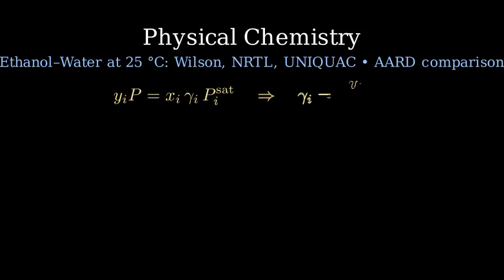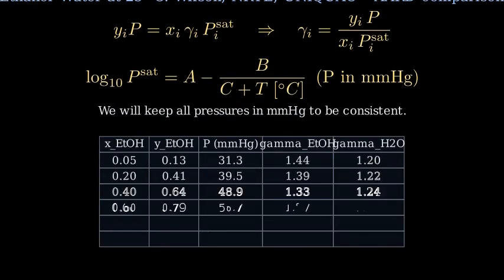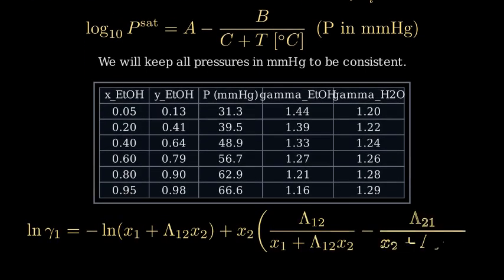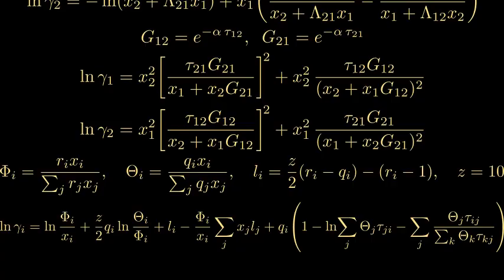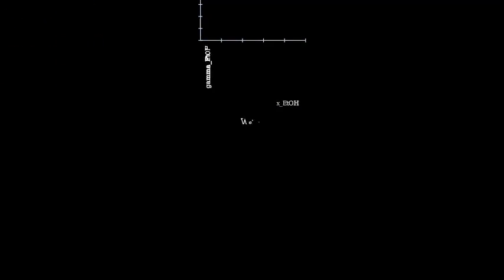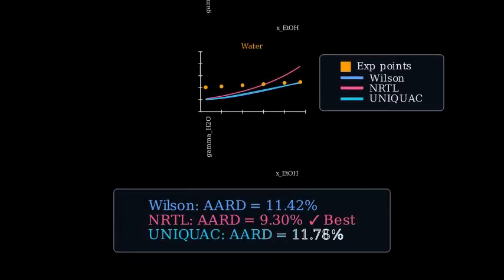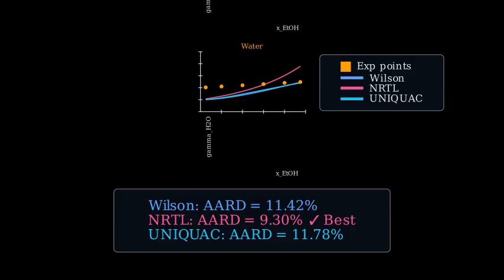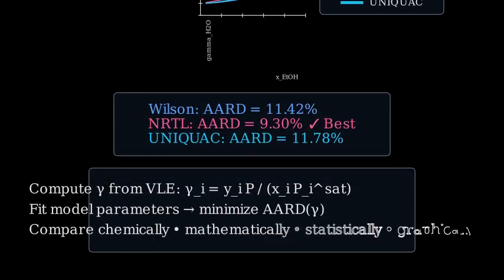Physical Chemistry Problem 3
Problem 3: Determine activity coefficients for ethanol–water at 25 °C from VLE data using Wilson, NRTL, UNIQUAC; compare AARD.